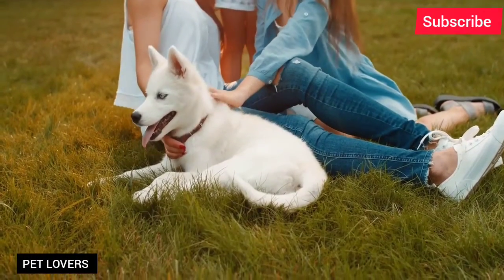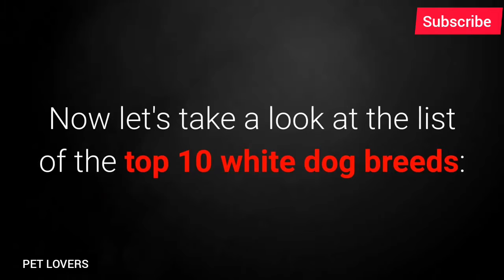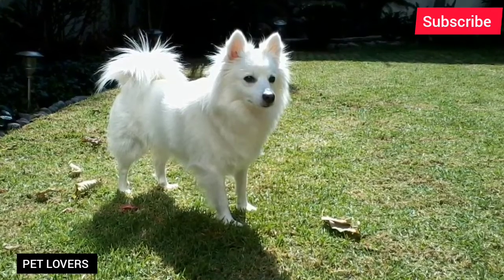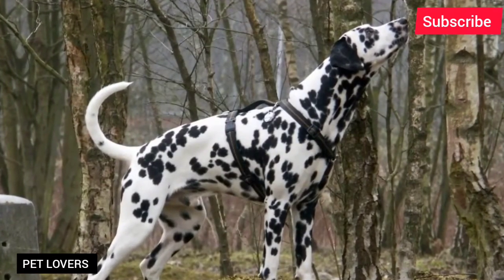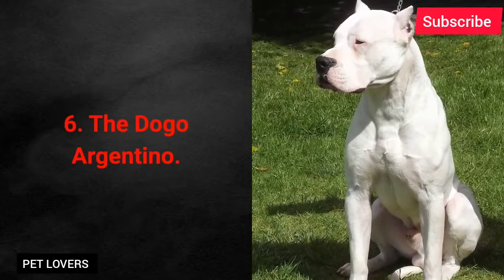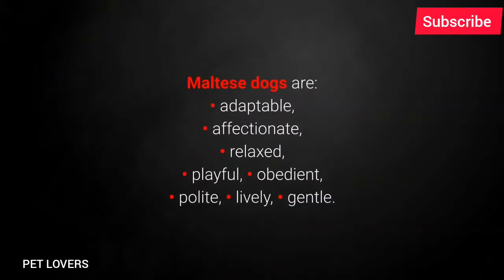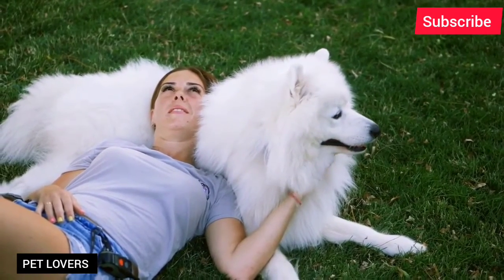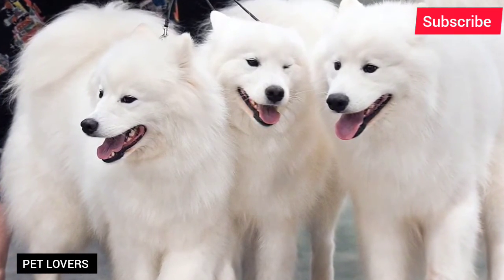🐕 White Dogs - TOP 10 White Dog Breeds!